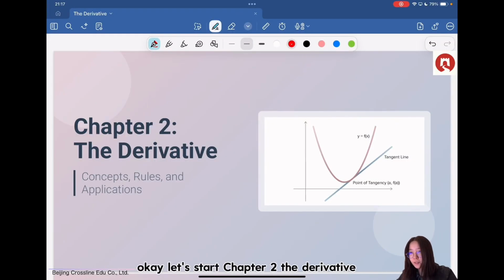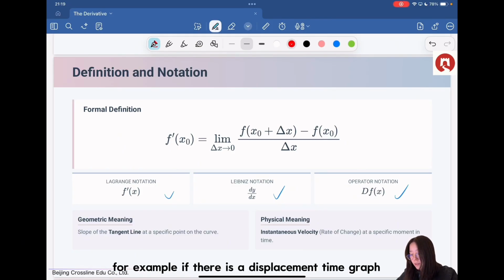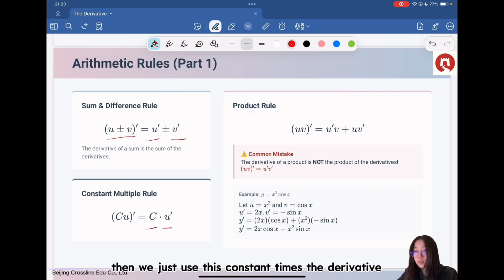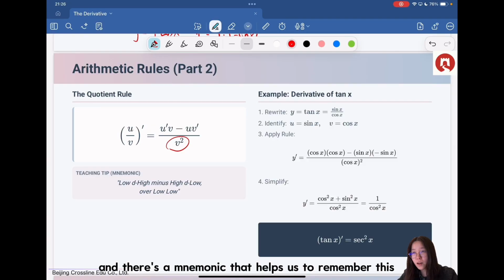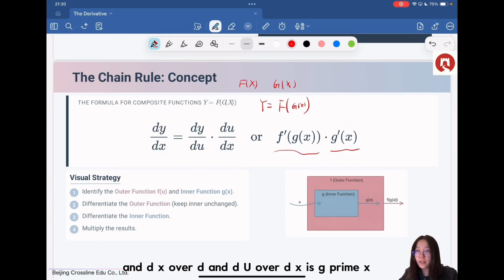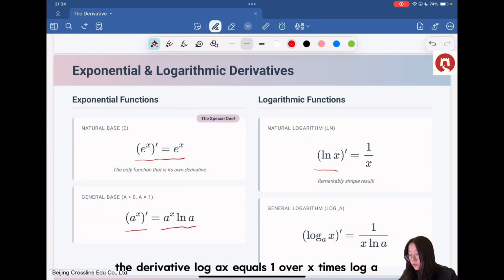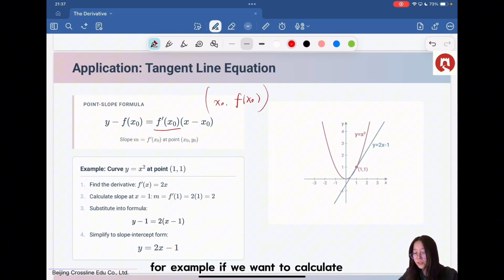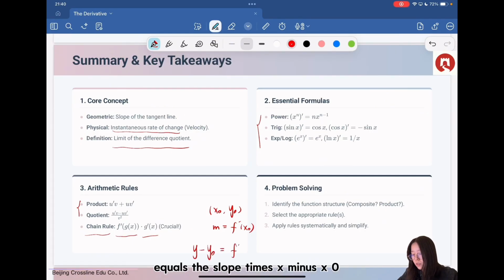Crossline CSCA Math Trial Lesson - Chapter 9. The Derivative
WHAT’S NEW:
We’ve added an extra chapter — “12.21 Real Exam Questions Analysis” — as Chapter 18. It will be uploaded after all the planned videos have been completed.

Crossline CSCA Physics Video Courses
Our **Crossline CSCA Physics Video Course** designed specifically for the CSCA Physics exam, covering 17 structured chapters that guide you from beginner understanding to confident mastery.

Part I — Mechanics
Chapter 1. Force
Chapter 2. Kinematics I
Chapter 3. Newton’s Laws
Chapter 4. Kinematics II
Chapter 5. Momentum
Chapter 6. Mechanical Energy
Chapter 7. Mechanical Oscillations & Mechanical Waves
Part II — Optics
Chapter 8. Geometrical Optics
Chapter 9. Physical Optics
Part III — Electromagnetism
Chapter 10. Electric Field
Chapter 11. Direct Current Circuits
Chapter 12. Magnetic Field
Chapter 13. Electromagnetic Induction
Part IV — Thermodynamics
Chapter 14. Thermodynamics I — Molecular Theory & Ideal Gas Equation
Chapter 15. Thermodynamics II — First Law of Thermodynamics
Part V — Modern Physics
Chapter 16. Photoelectric Effect
Chapter 17. Atomic Structure & Nuclear Physics

**Actively updating — 4/17 lessons released**

Designed for CSCA beginners and students who want to strengthen their physics foundation
Fully aligned with the official CSCA syllabus and real exam requirements
Complete topic coverage with clear, systematic learning
Helps you review, organise knowledge and fill learning gaps
One course that genuinely covers what you need for CSCA Physics
Strictly CSCA-focused — efficient, relevant, NO unnecessary theory or wasted content
Taught by an experienced maths teacher (8+ years) with a competition coaching background

Connect with peers, share experiences, join weekly Q&A sessions, mini-classes and more.